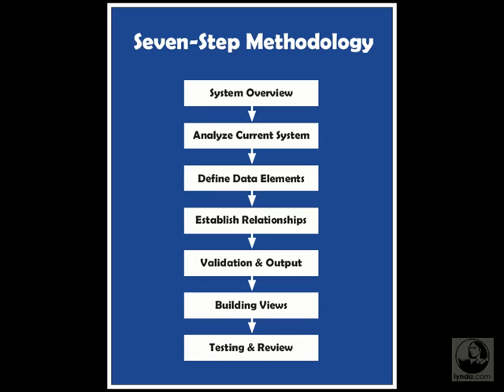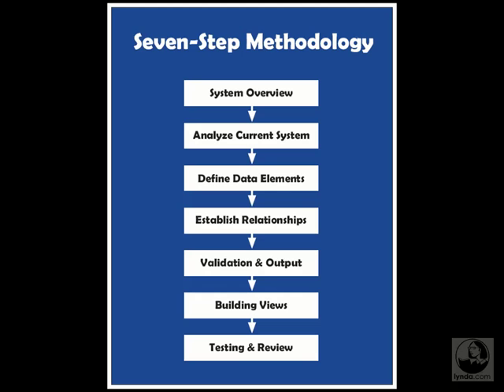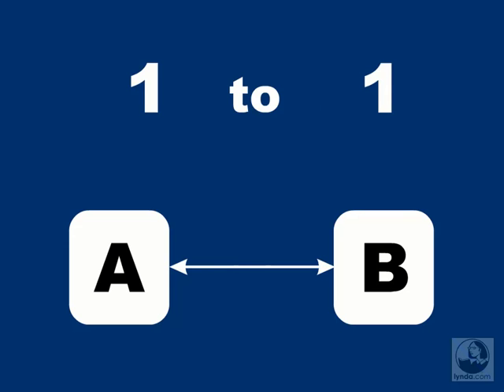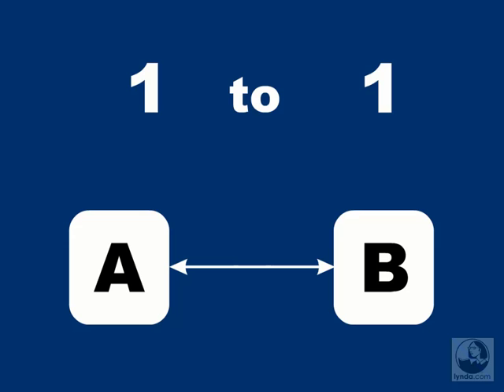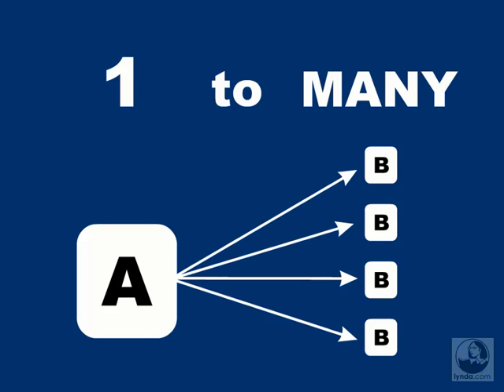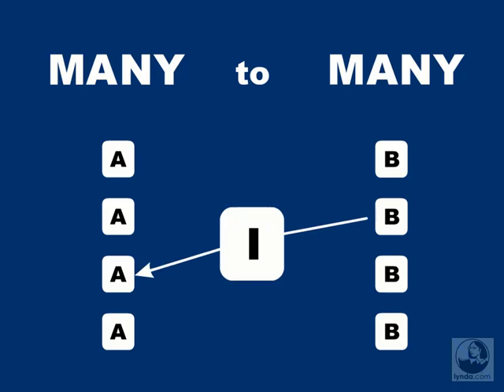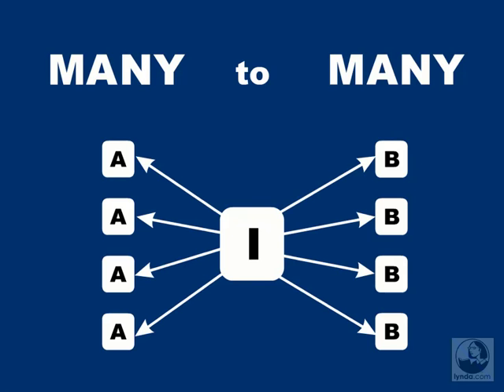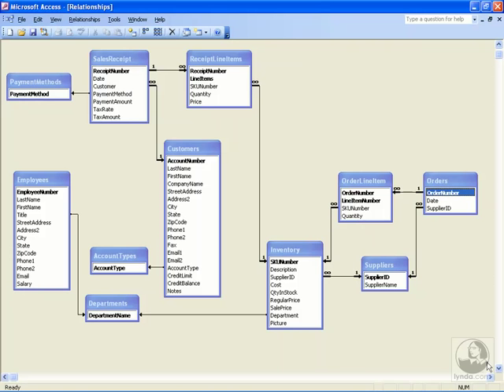Access 2003 Essential Training-1. Database Fundamentals-establish relationships_2.mov